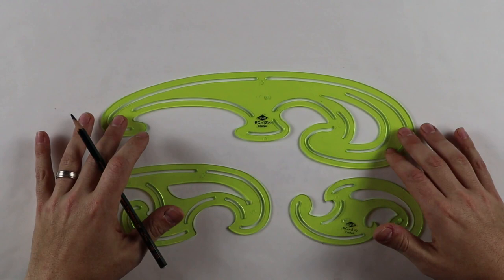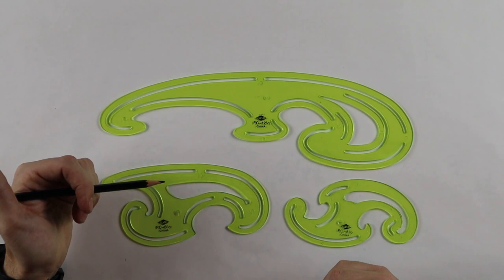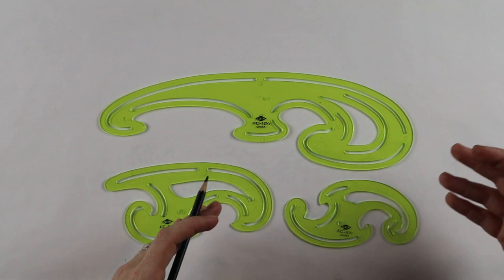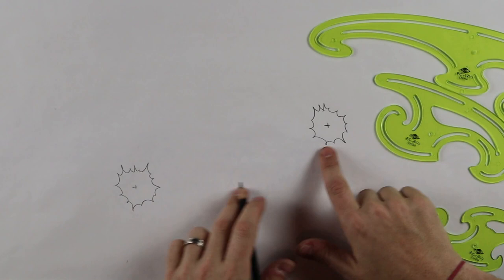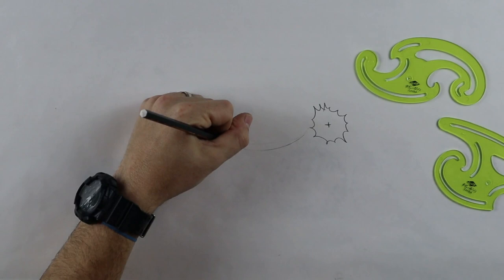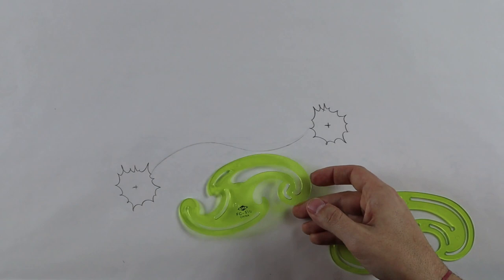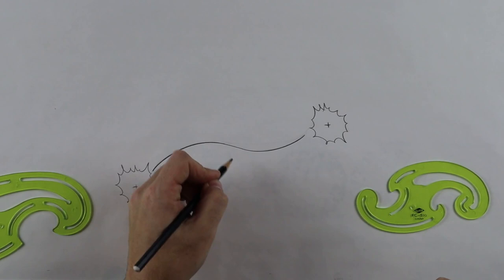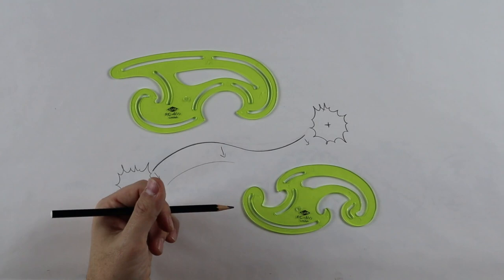How To Use French Curves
In this episode, I take a look at French Curves. I will review these pattern-making templates and show how to use them for drawing curves in plan view.

For understanding the differences between a beveled edge versus flush edge – be sure to review the adjustable triangle tutorial

Tools/Equipment I Am Using:

Drafting Board

Drafting Pencil

Circle Template

Drafting Pen Set

Adjustable Triangle

Architect Scale

Engineer Scale

Ames Lettering Guide

French Curve Set

Flexible Ruler

Be sure to also check out the Recommended Drafting Tools Article

For more information on Landscape Design, Garden Design, Landscape Business Development, and Landscape Architecture be sure